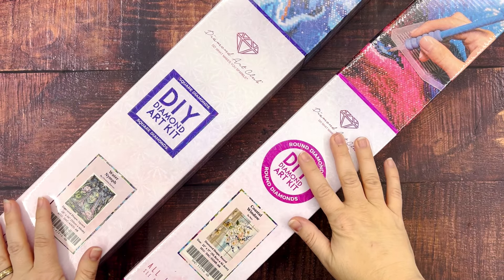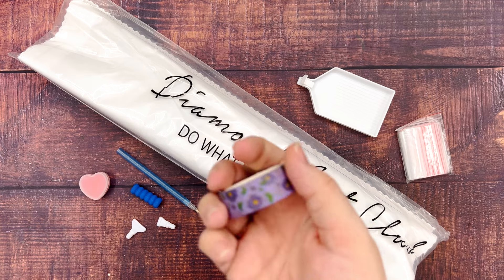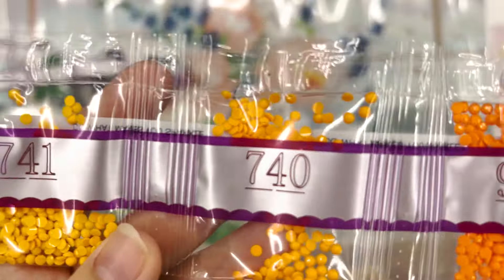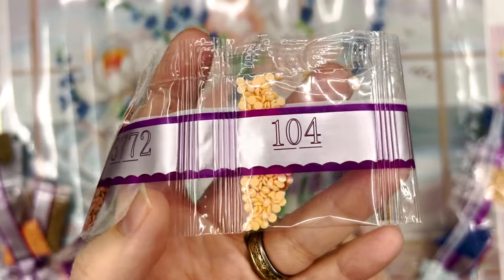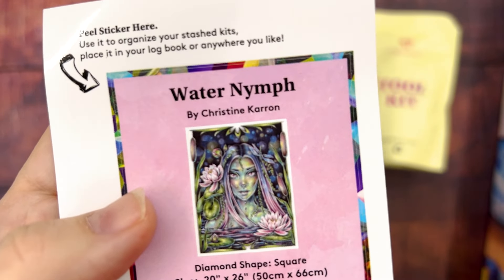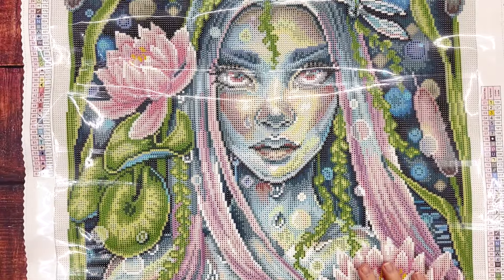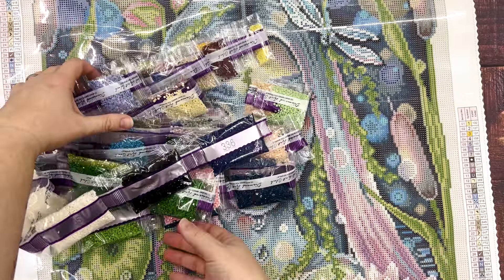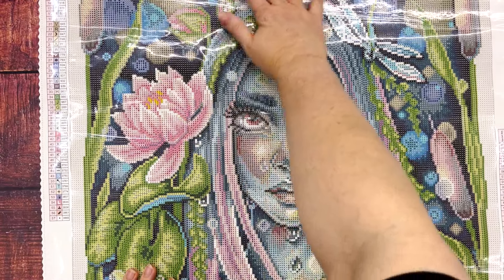Whatcha Got Wednesday | Unboxing 2 New-to-Me DAC Kits!